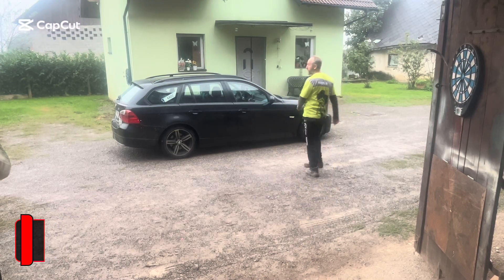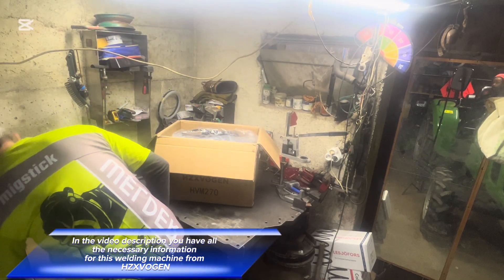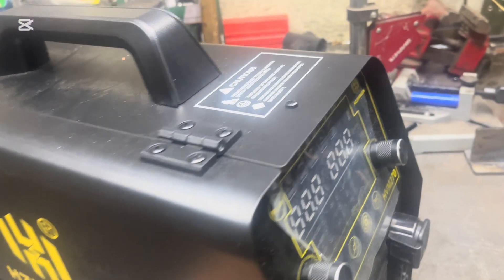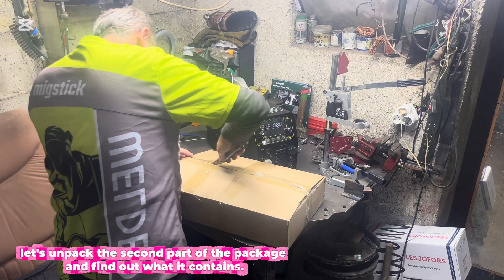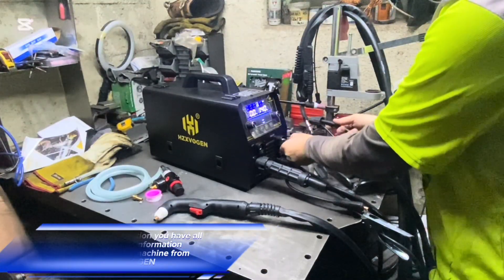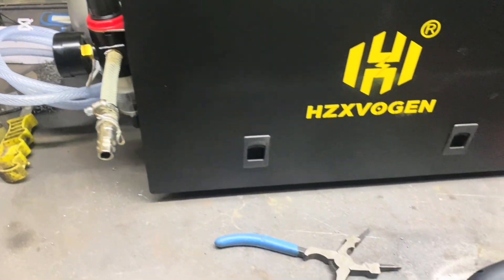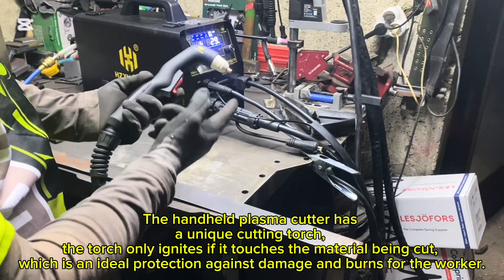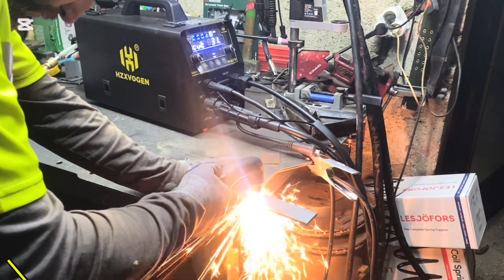Unboxing and test HVM270 Aluminum MIG Welder and Plasma Cutter 6 IN 1, 220V Multi Process Welder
Unboxing and test HVM270 Aluminum MIG Welder and Plasma Cutter Combo 6 IN 1 Gas/Gasless MIG/Stick/Lift TIG/CUT/Spot 220V Multi Process Welder with IGBT Inverter, Max Cut 15mm

6 IN 1 MULTIFUNCTION WELDING MACHINE: This welder machine combines high frequency TIG, MMA, MIG Gas/Gasless, and CUT functions in a single unit. Built-in pulse current for welding aluminum helps to accurately control heat input, reduce heat spreading when welding aluminum alloys
INTELLIGENT SYNERGIC MIG CONTROL: Adjusting the amperage or choosing different wire thicknesses and gas material, the voltage and wire feeding speed will automatically change. The 220V MIG welder function Maximum output 200A allows you to weld plates up to 1-8mm thick. The operation is so simple that even beginners can use it
POWERFUL CUTTING PERFORMANCER: HVM270 plasma cutter machine is equipped with the latest IGBT inverter technology, 220V 60% duty cycle. 40amp plasma cutter current output, can achieve 5mm ideal clean cutting and 15mm maximum cut-off. You can safely and quickly cut stainless steel, alloy steel, mild steel, copper, and aluminum using hazard-free compressed air cutting power
ALL IN ONE WELDER: The mig welder 220v has some special features to improve welding efficiency, including adaptive crater, pre/post-gas and 2T/4T. Suitable for all kinds of welding requirements .023”/.030”/.035”/.039” solid/flux core wire, .039” aluminum wire
PURCHASE WITH CONFIDENCE: Built-in VRD、overcurrent、overvoltage、overcurrent、overload、overheat automatic protection function which effectively protects the internal circuit of the welder from damage, extend the service life of the machine